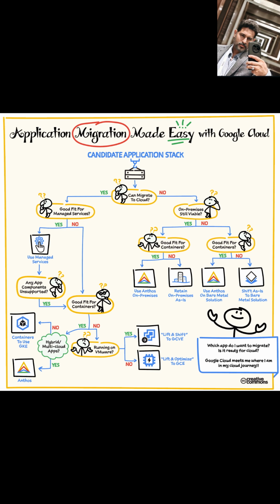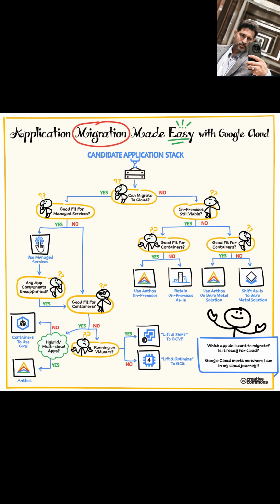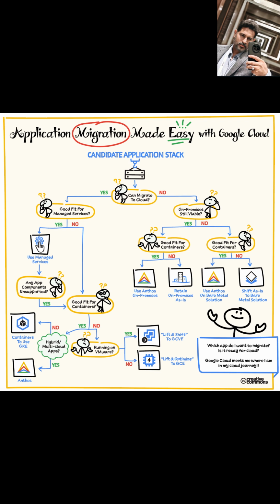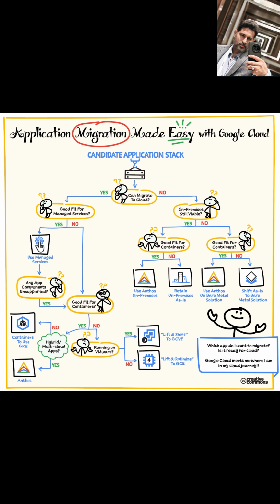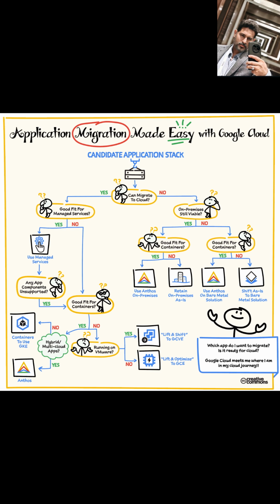Your Guide to Migrating Applications to Cloud